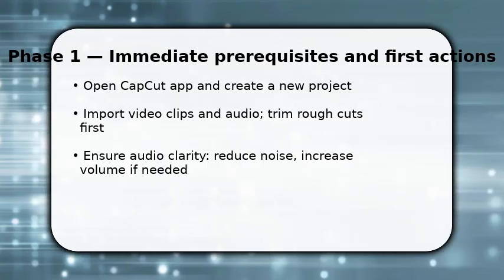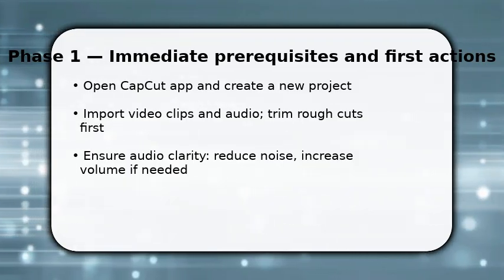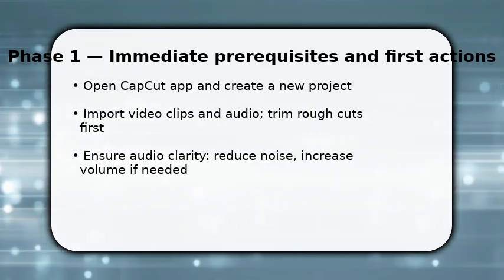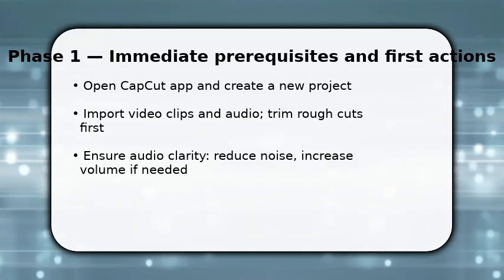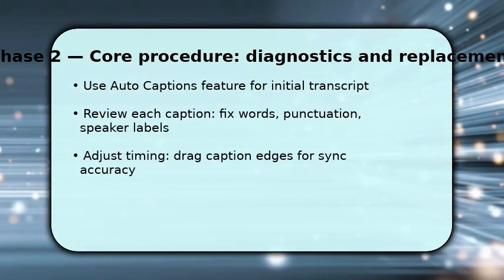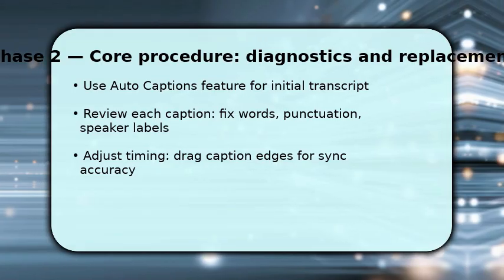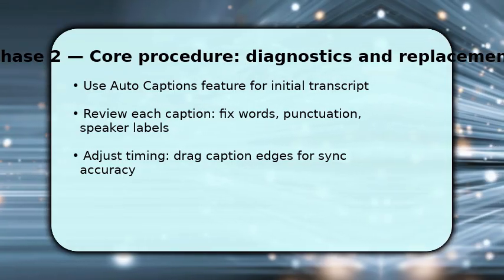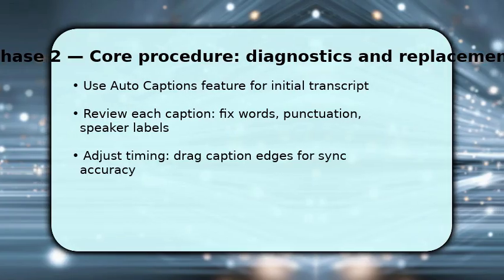How to Use Caption in Capcut (only Way)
How to Use Caption in Capcut (only Way) | 🔒 Surfshark VPN Deal — Stay private and secure. $1.99/mo + 3 Months Free ▸

Learn the essential steps for using captions in Capcut, a tool designed to enhance video accessibility and SEO. This guide covers how to input text accurately into your videos' subtitles.